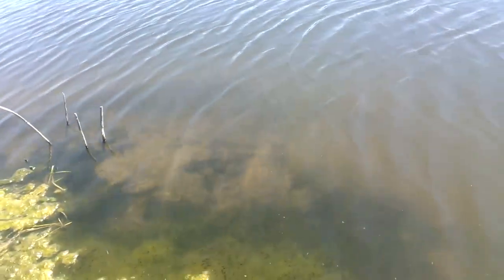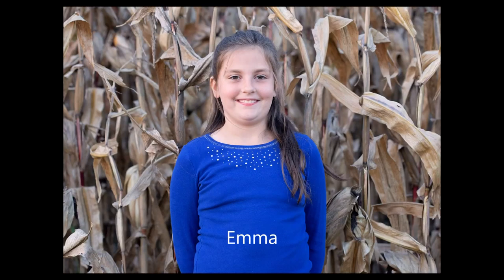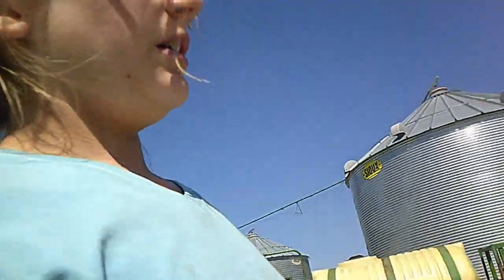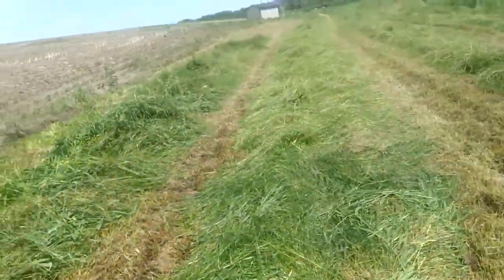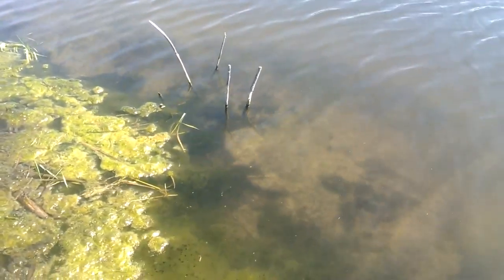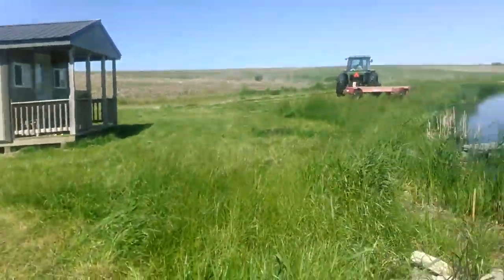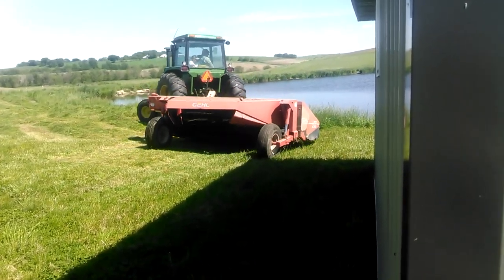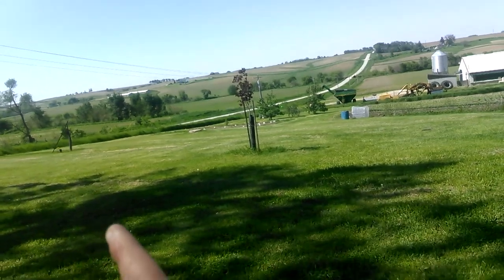Mowing our first hay of the year and TONS of tadpoles!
It is finally going to stay sunny enough to mow our first hay of the year so Lemuel and Papa are in the 4430 going at it. We were going to mow it at least a week ago but it was to wet so we are finally mowing it, the hay is so thick that we cannot square bale it so we have to round bale it with our john deere 530 round baler that we just reconditioned if you would like to see that video here is the

We have another channel that shows our garden and stuff in the house, it is called Todd Family TV.